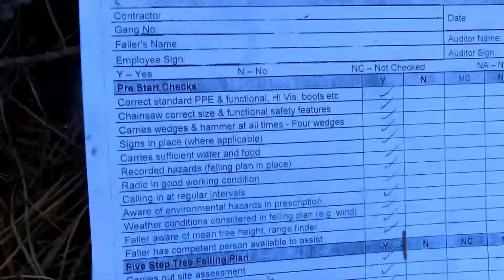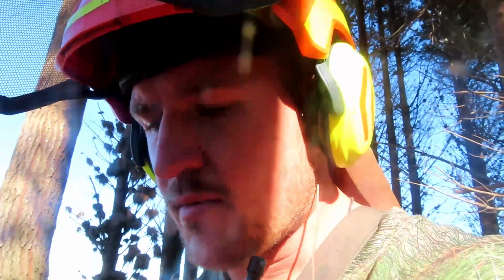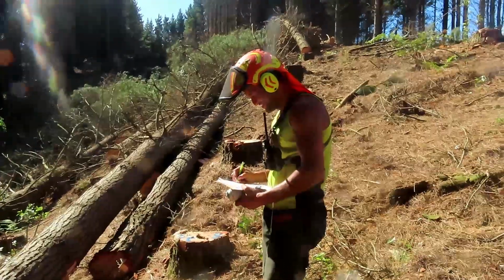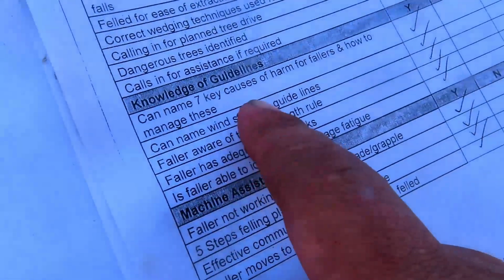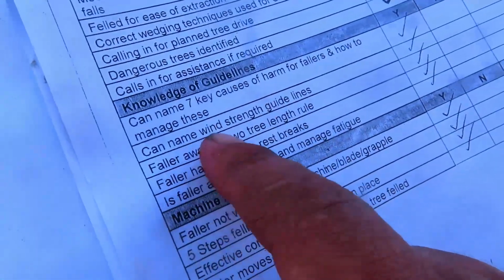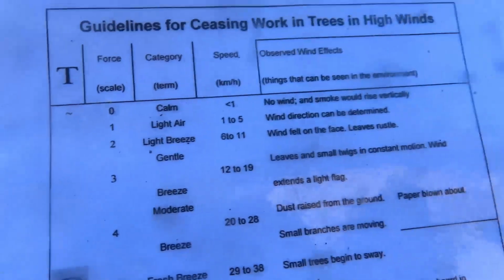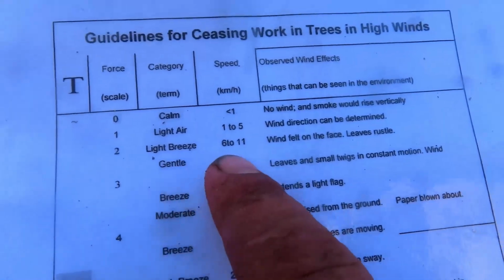FORESTRY TREE FALLING AUDIT